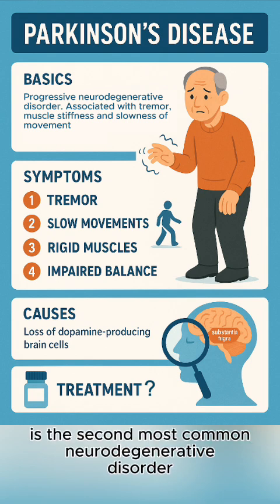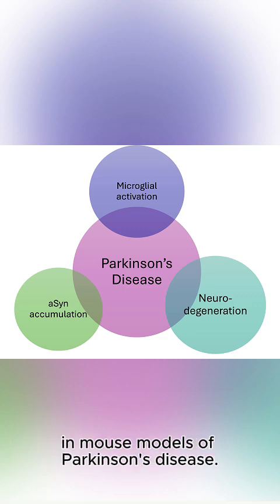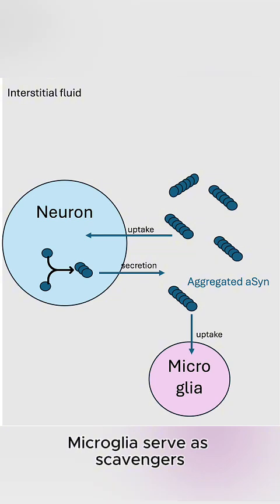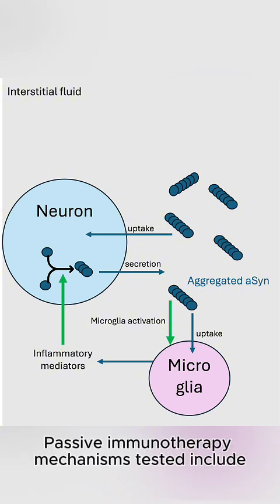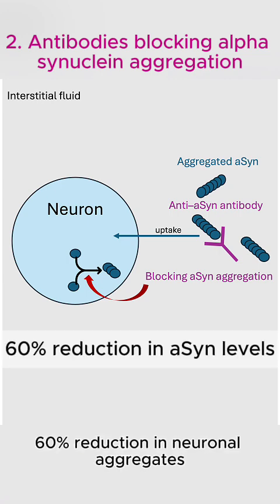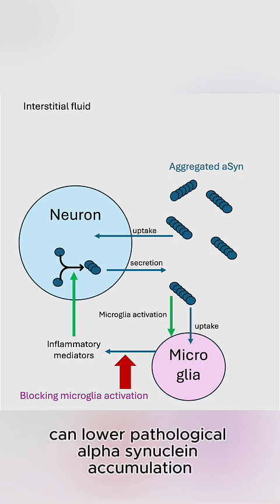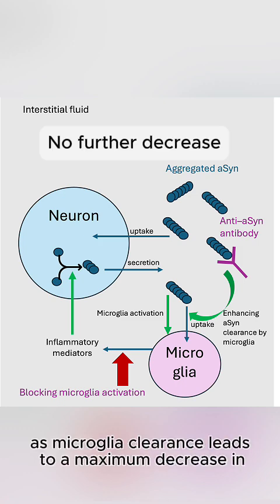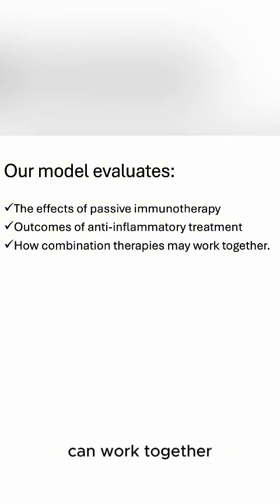α-synuclein QSP model. Passive immunotherapy mechanisms verified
In this video, Olga Ivanova comments on the following article:
Title: Quantitative systems pharmacology model of α-synuclein pathology in Parkinson's disease-like mouse for investigation of passive immunotherapy mechanisms
Authors: Olga Ivanova, Tatiana Karelina
Journal: CPT: Pharmacometrics & Systems Pharmacology, 2024
DOI: 10.1002/psp4.13223

Track: Only Instrumental
Artist: Broke For Free